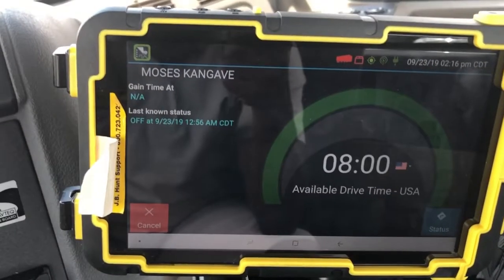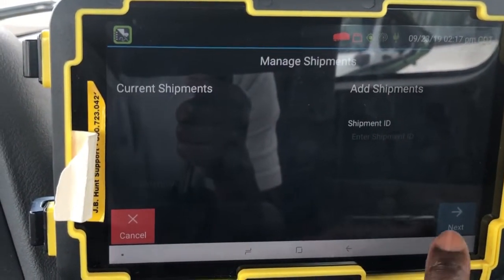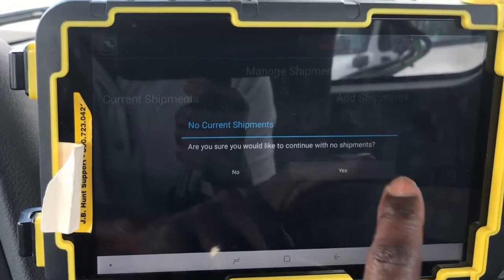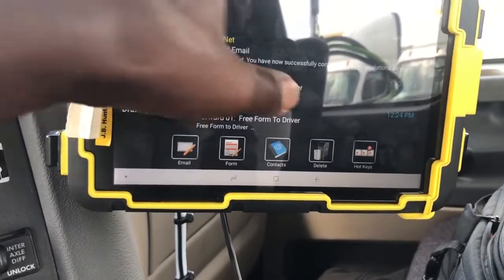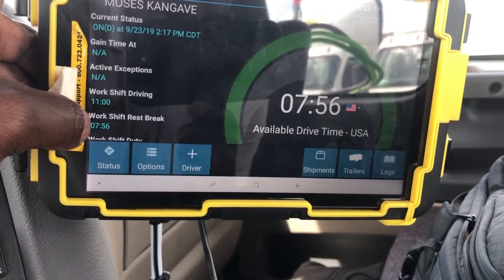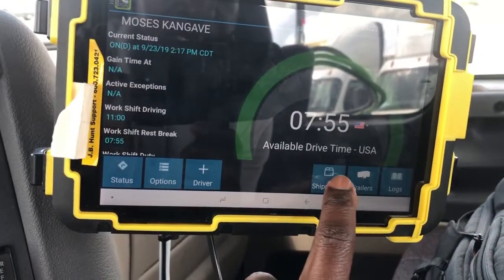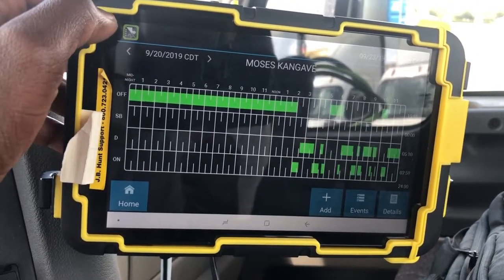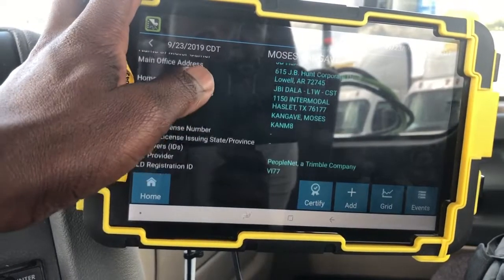TRUCKING VLOG | JB Hunt Intermodal Local Truck Driver | ELD Mandate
This is the best truck driver/trucking channel on YouTube. I’m a JB Hunt local intermodal truck driver and I give new truck driver tips and advice and do trucking vlog videos.

If you’re a truck driver and have at least 3 months CDL driving experience and want to join JB Hunt, go

The Driver Success Youtube Channel is dedicated to helping those interested in becoming truck drivers or those that are already truck drivers succeed. Not only in their trucking career but also in life.

I answer questions and talk about trucking and life experiences.

Some of the topics:

Trucking vlogs

New truck driver tips and advise

JB Hunt

JB Hunt Trucking Jobs

CDL Trucking Jobs

How to become a truck driver

How much money do truck drivers make

Over The Road (OTR) Trucking Lifestyle

Intermodal Trucking

Intermodal Driving Jobs

Local Trucking Jobs

Regional Trucking Jobs

Dedicated Trucking Jobs

OTR Trucking Jobs

CDL Trucking School

CDL training

Passing CDL Test

Pre Trip Inspection

Backing a semi truck

Hazmat Endorsement

Truck driver pay

Family life, Marriage/Relationships, Parenting, and many more topics.

Also, check out The Driver Success Podcast where I interview truck drivers to learn about their trucking experiences.